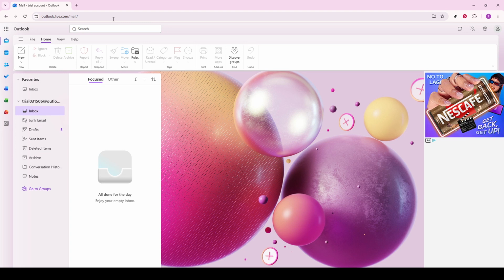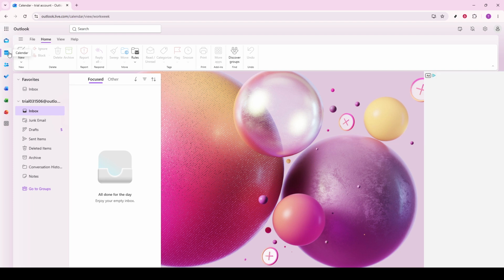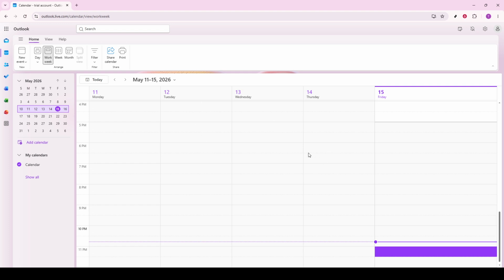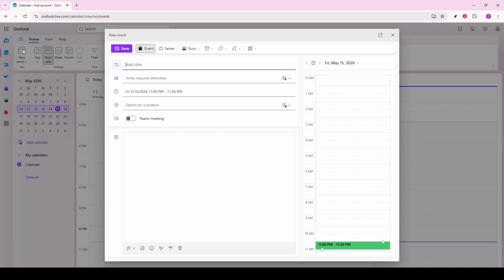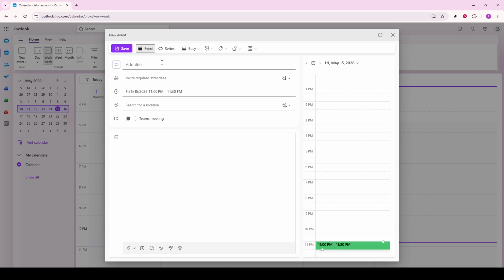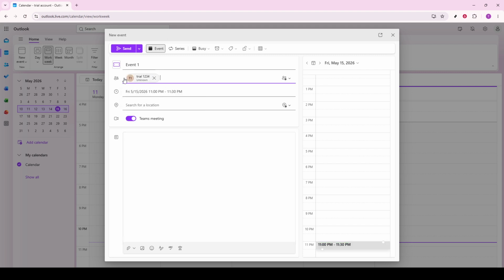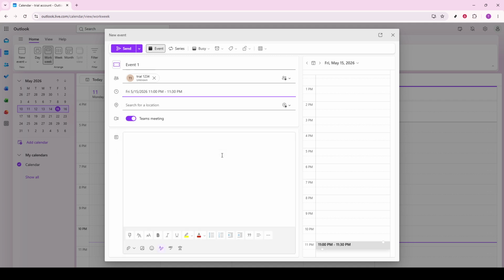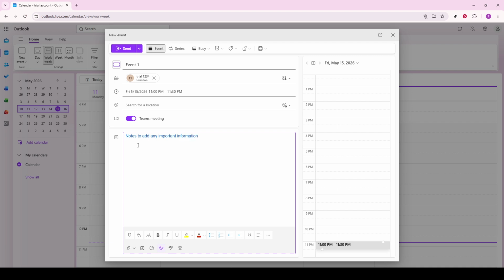How To Create An Appointment On The Outlook Calendar (Full Guide 2026)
In this video, I show you exactly How To Create An Appointment On The Outlook Calendar | 2026 | Step-By-Step.

Want to start organizing your 2026 schedule and never miss a personal or professional commitment again? 🚀
In this step-by-step tutorial, I’ll walk you through the process of setting up a new appointment—from choosing the time and date to setting helpful reminders—even if you're a complete beginner.

Whether you're a business owner or a virtual assistant, this guide will help you manage your 2026 time fast and efficiently.

💡 What you’ll learn in this video:

✓ The Calendar View: How to navigate to the "Calendar" icon in your 2026 sidebar to see your daily, weekly, or monthly layout.
✓ Creating a New Appointment: How to use the "New Appointment" button in the 2026 Ribbon or simply double-click a time slot.
✓ Details & Location: How to add a 2026 title, specify a physical location, or link a virtual meeting room to your entry.
✓ Setting Reminders: How to customize your 2026 notification pings (from 15 minutes to days in advance) so you're always prepared.
✓ Recurrence Options: How to turn a single 2026 entry into a repeating weekly or monthly appointment with just a few clicks.
✓ New Outlook & Web Interface: How to use the quick-add feature in the updated 2026 web layout for instant scheduling.

This tutorial is perfect for:

* Beginners who want to master their 2026 schedule
* Virtual Assistants managing 2026 calendars for clients
* Professionals looking to optimize 2026 time management

🔥 By the end of this video, you’ll have a professional, organized Outlook Calendar ready for all your 2026 appointments!